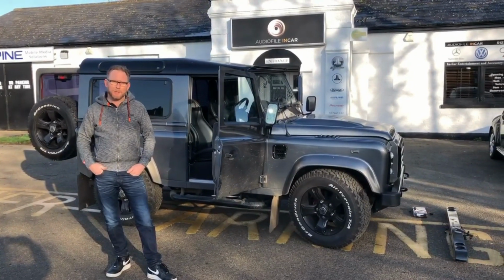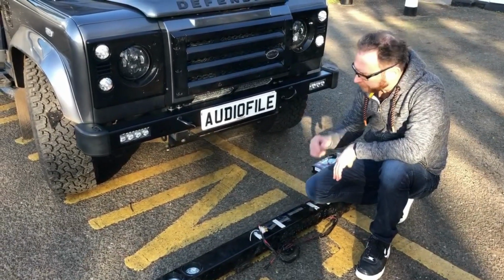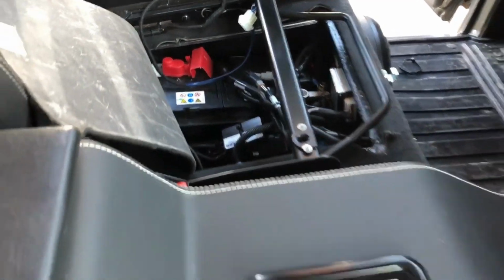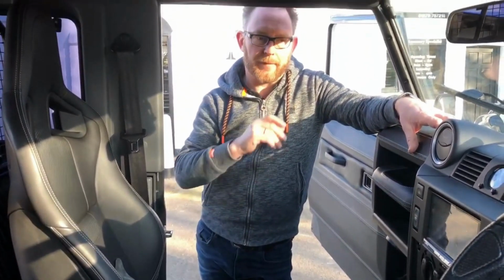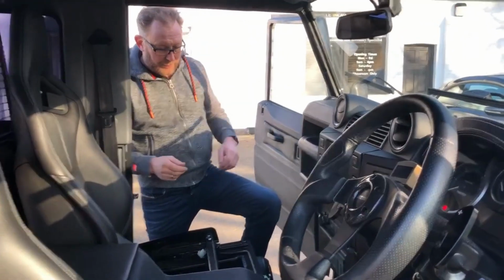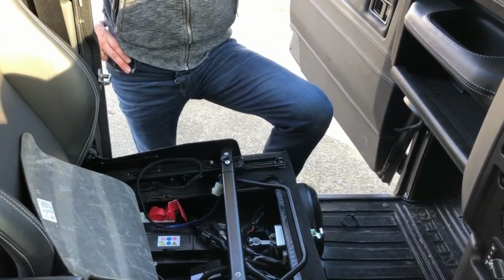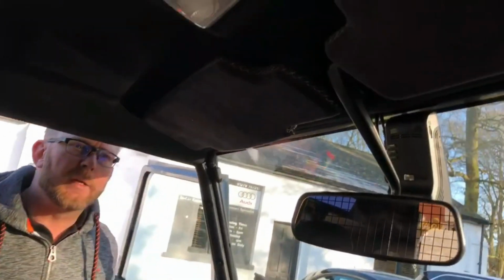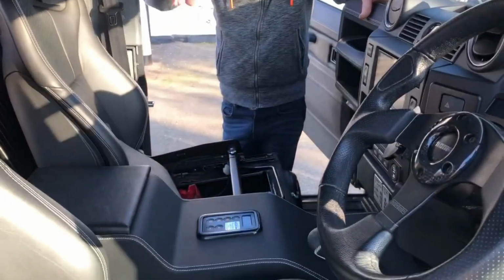Defender Potential Death Trap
A stunning Defender with an amazing engine conversion, its been brought to us for a few mods and a check over, what we discovered was quite scary.